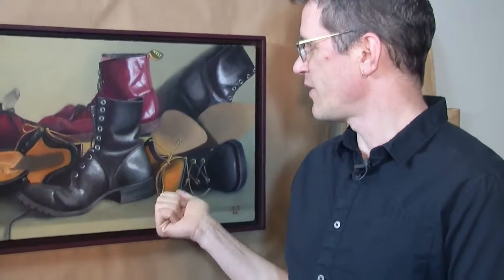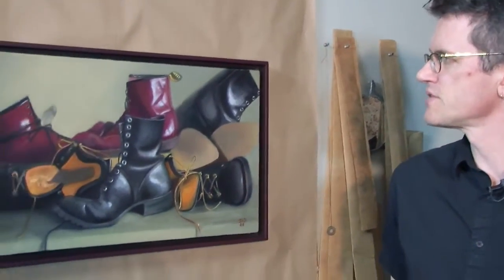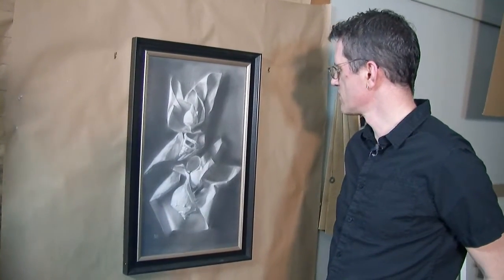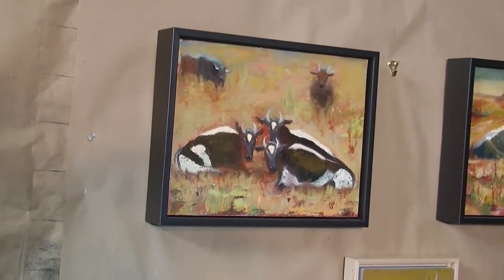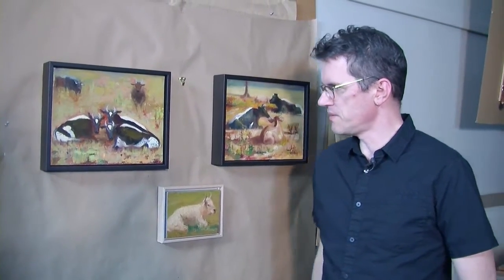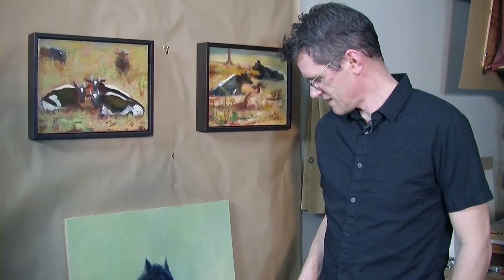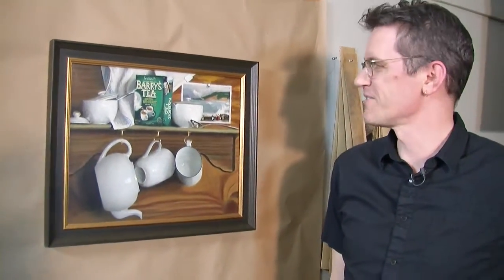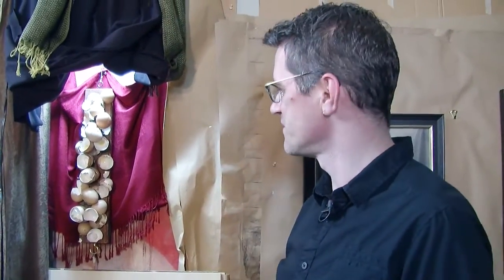At the studio of John .c. Doyle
John .c. Doyle welcomes us into his studio, and he tells about his history along with the inspiration for some of his art.